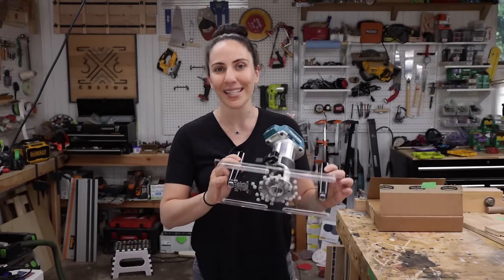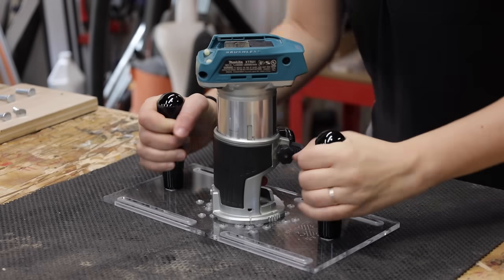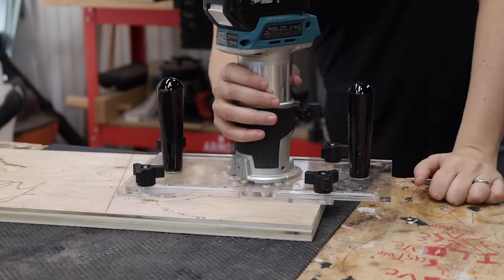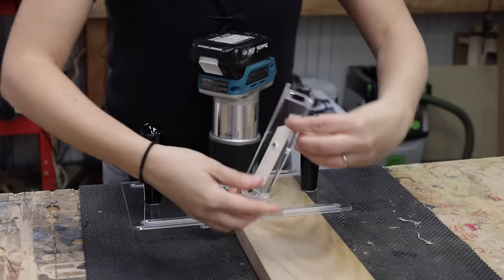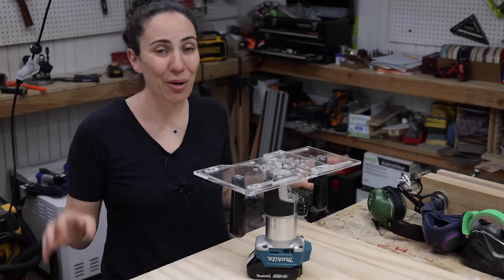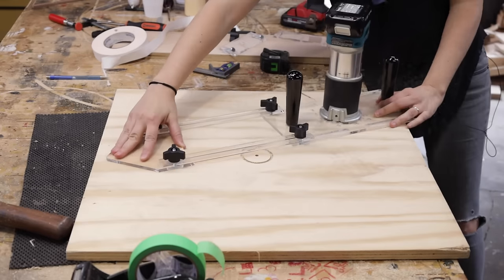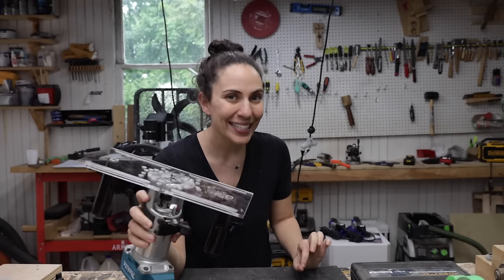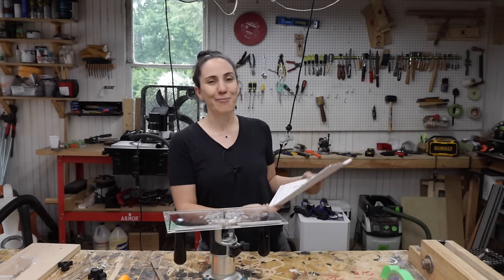How to Use the 6-in-1 Universal Trim Router Jig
Thank you all so much for the amazing feedback so far! Sign up to be notified when we are back in stock

Or keep scrolling for the tools I used in this video...

SOME of the compatible TRIM Routers

Makita Corded Fixed and Plunge
Makita Cordless
Dewalt Corded Fixed and Plunge
Dewalt Cordless
Bosch 1.25 HP Fixed and Plunge
Bosch 1 HP
Milwaukee Fixed
Ridgid Corded
Ridgid Cordless

WOODCRAFT LINKS

I used this DeWalt when I was in Jonathan's shop and now I want it... ha!

Shotgun Mic:

Lav Mic:

Voiceover Mic:

0:00 Intro
0:12 What's in the box?
1:39 Assembly
3:08 Free Hand Routing
3:35 Flush Trim Inlays and Joinery
4:45 Edge Guide for Dados, Grooves, and Mortises
9:18 Circle Cutting
11:41 Circle Cutting WITHOUT Drilling a Hole
13:44 Flush Trim Edge Banding
16:24 Bonus Features!!!
17:34 Outro